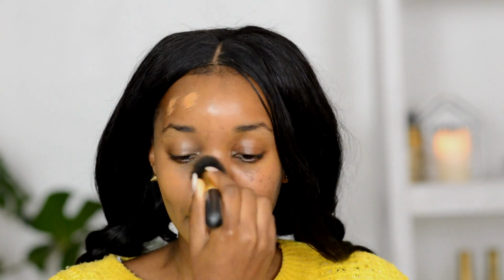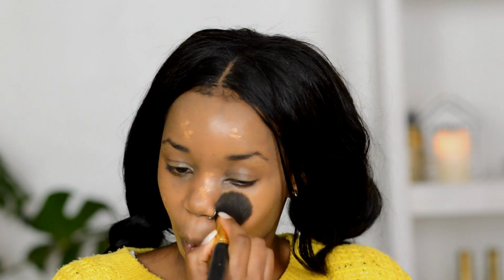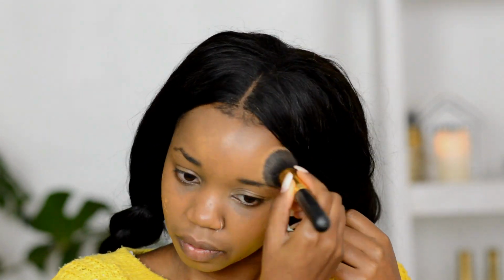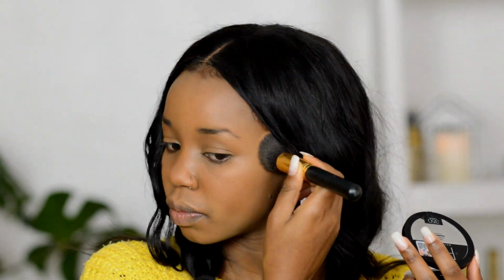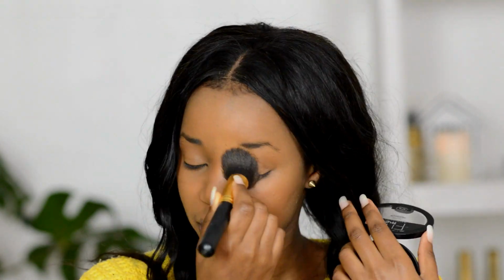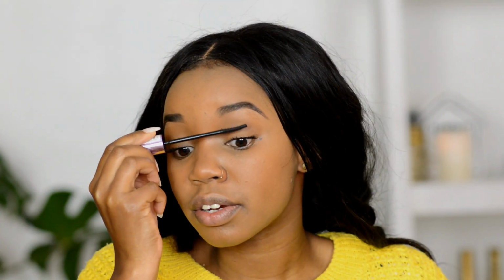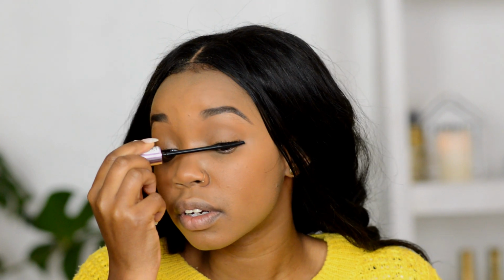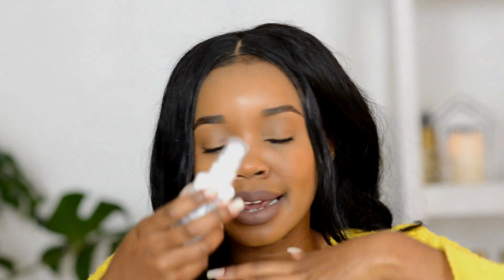UNDER 10 MINUTES WORK MAKEUP (for real!)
Hey guys! Here's a quick tutorial on work makeup that'll literally take you under 10 minutes and have you looking bomb and put together.

I hope you enjoy! Thanks for stopping by!

Products used:
- Maybelline master prime hydrating primer
- Milani 2-in-1 conceal and perfect foundation (golden tan)
- Maybelline fit me matte and poreless powder (350)
- Davis pencil (no.003)
- Maybelline Push up angel mascara
- Suzie Beauty lipstick (Toffee)
- Maybelline 24HR setting spray
FAQ'S

Camera I use: Nikon D3200
Lens I use: 85mm lens
Editing software: Wondershare Filmora
Lighting I use: 2 soft box lights and a ring light
Vlogging camera: Phone camera (Tecno C8)

All opinions in my videos are my own, regardless of whether or not a video is sponsored.

Love,
Joanna